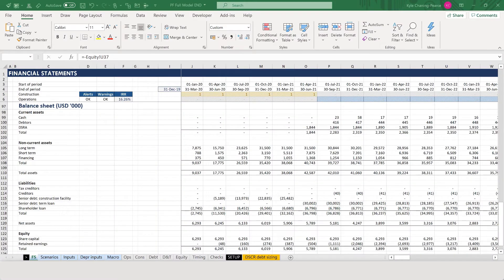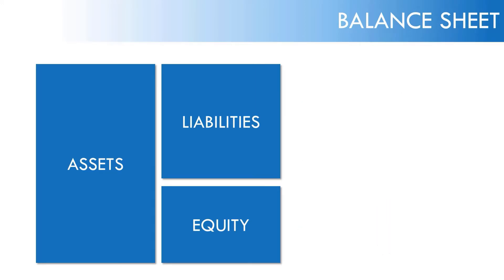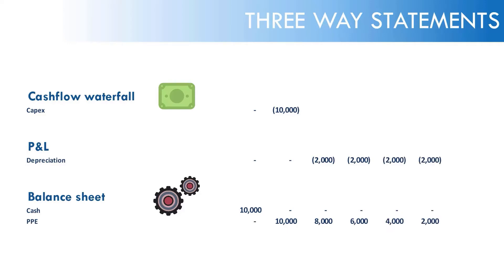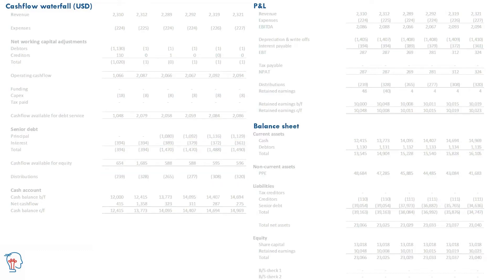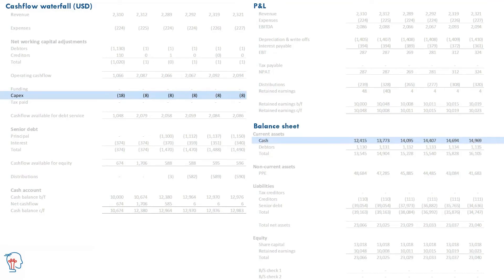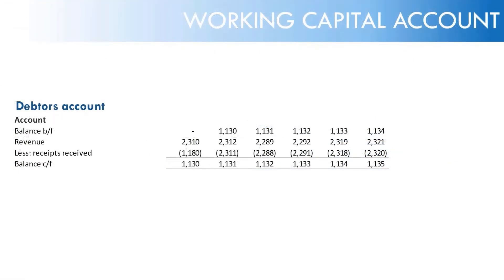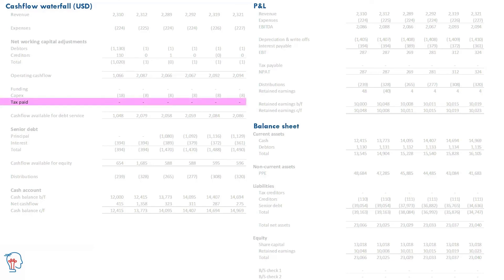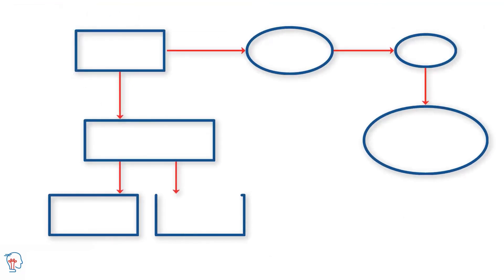Project Finance - How the Financial Statements Fit Together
Build up your understanding of how the financial statements tie together in a Project Finance model. This lesson goes through the purpose of a balance sheet, and then goes through multiple examples, and which financial statements they affect; for example how does spending cash on capex affect the cashflow waterfall, the P&L AND the balance sheet? You'll see the financial statements in a new way after seeing this video; which means you'll have a better understanding of how to balance an imbalanced balance sheet! We go into this in more detail in another training, but this video sets the groundwork.

** NOTE: This video and excel model are from Wall Street Prep's Ultimate Guide to Project Finance Modeling and are available through enrollment into the program.

HOWEVER: A simplified version of this model is available in Wall Street Prep's FREE PROJECT FINANCE MODELING course